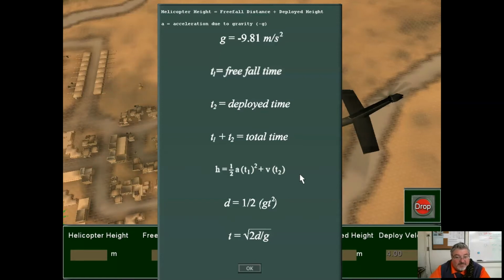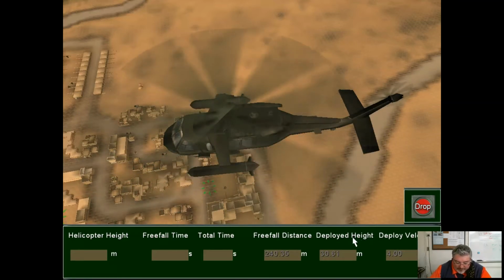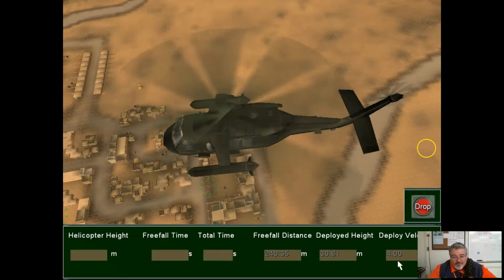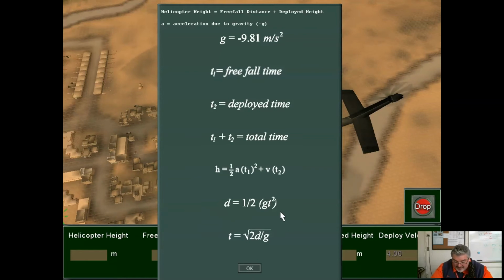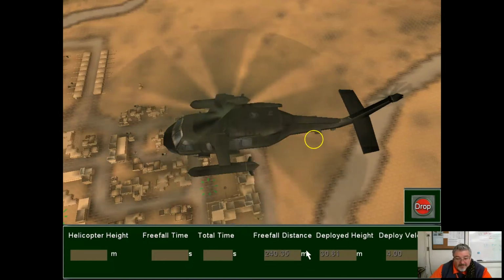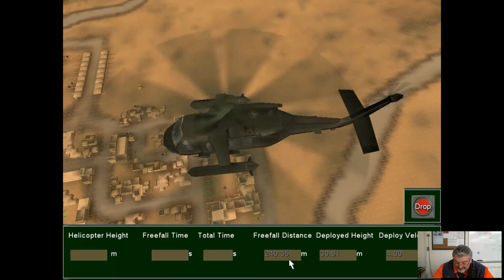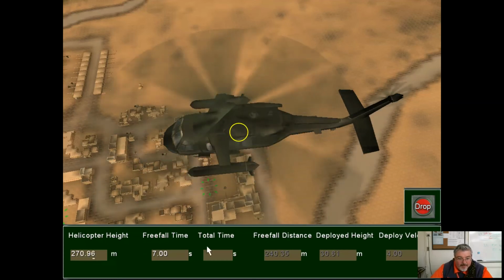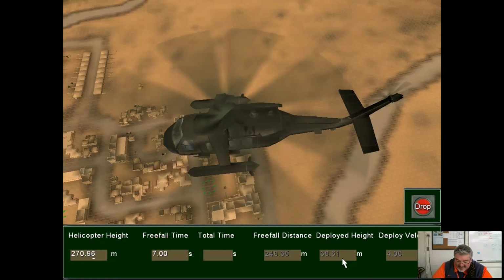Help with AA: Parachute Drop